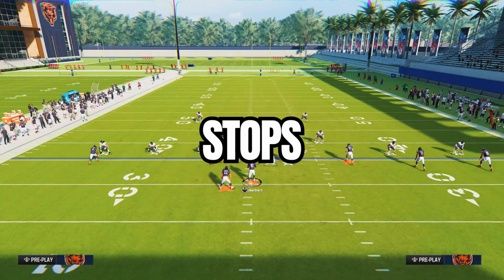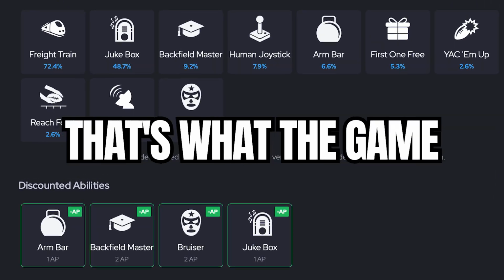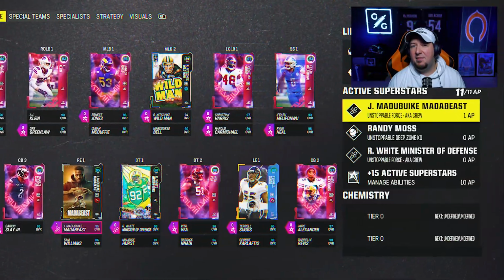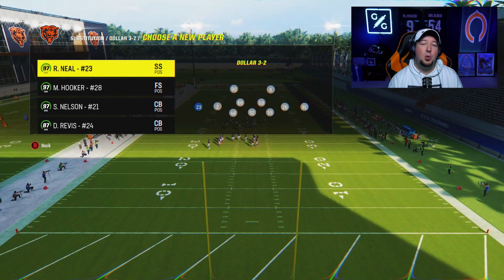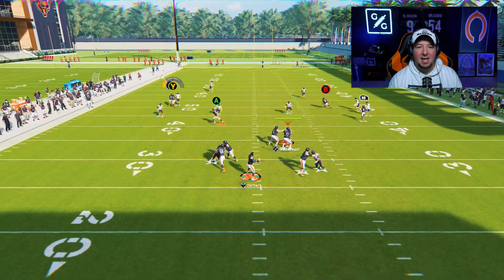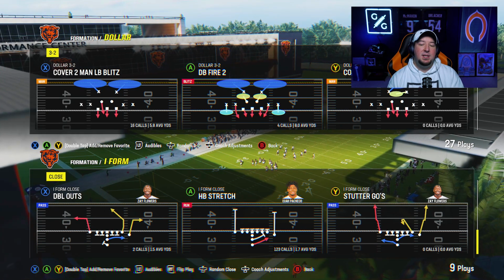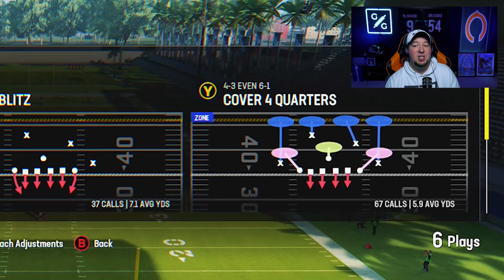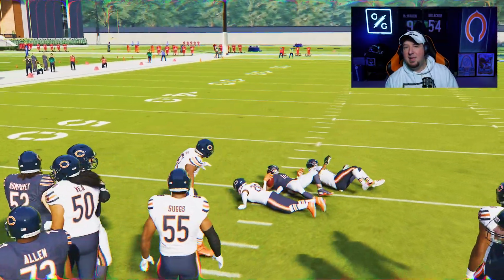Start Playing Your Best Defense in Madden 24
In this video, ZAN breaks down how to get more stop with the best defense to play in Madden 24. This is arguably one of the best ways to have corner route defense in the game. You'll be able to base out of this vs. Bunch formations, Trips formations, and Tight formations, as well.